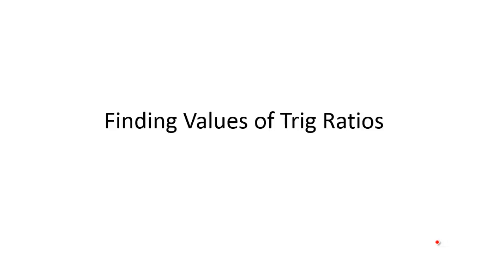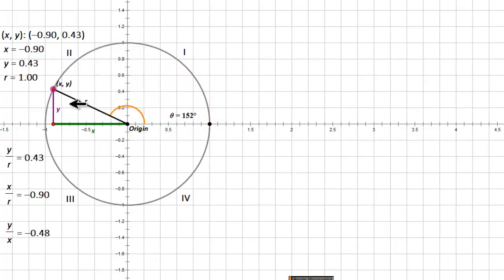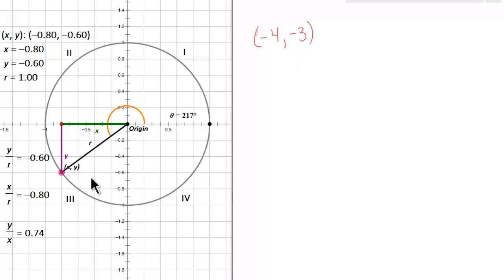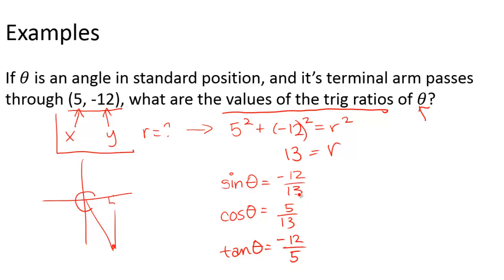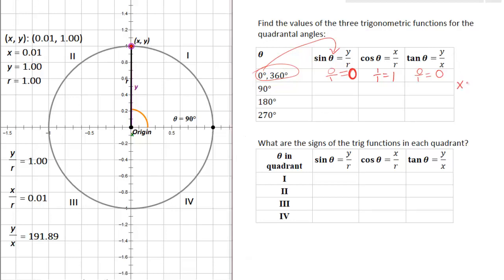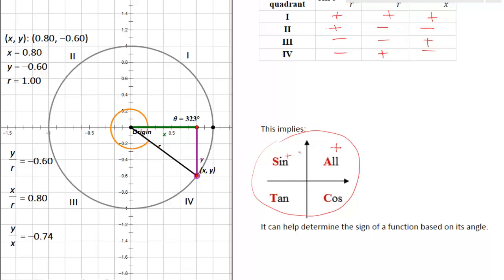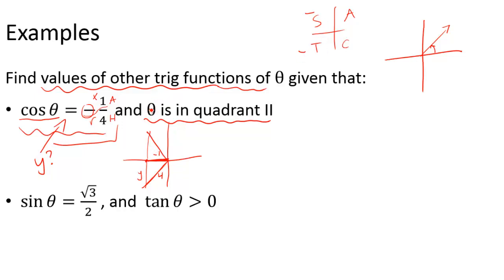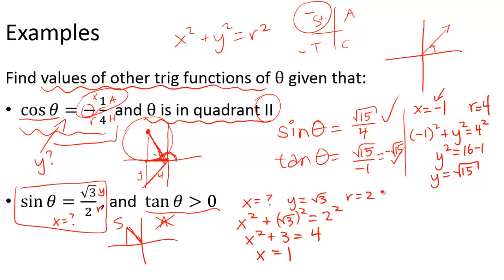37d Finding Values of Trig Ratios